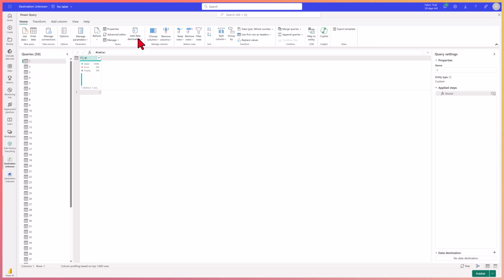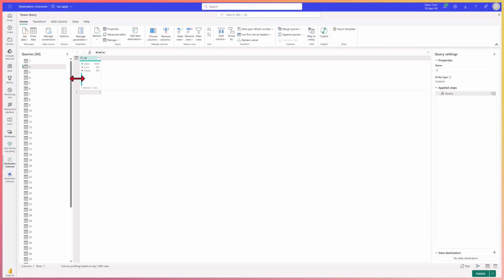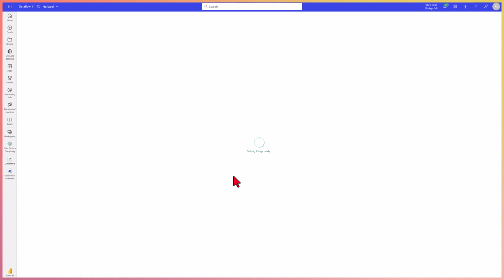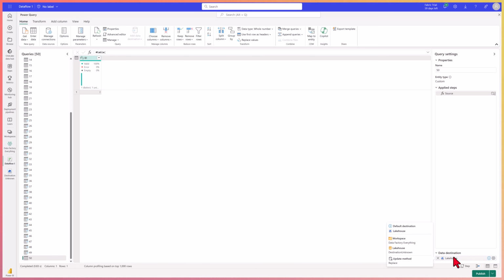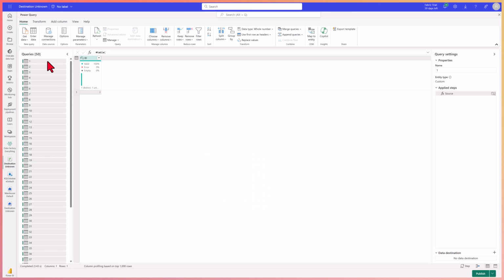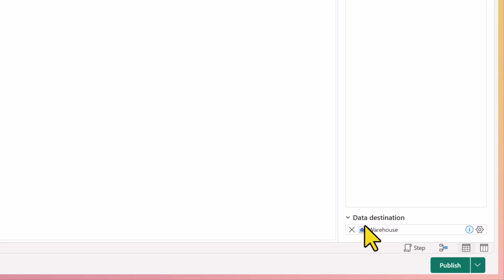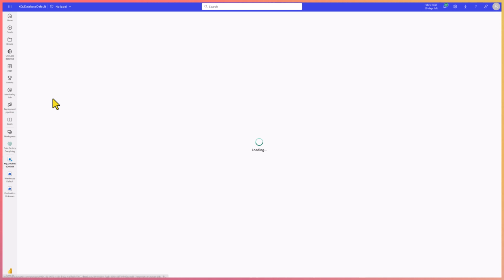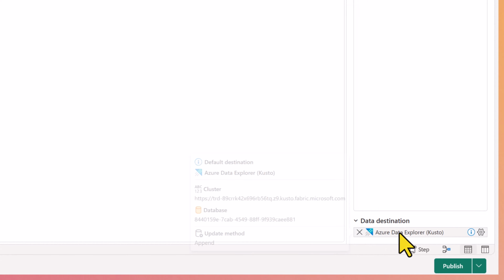How to bulk configure data destinations for Dataflow Gen2 (50 tables 1 click)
The click tax is too high! Or is it?... in this video I'll highlight default destinations for Dataflow Gen2 in Microsoft Fabric. With the various entry points (or front doors as I like to call them) for all the "houses", there's a few variations with each that are important to know.